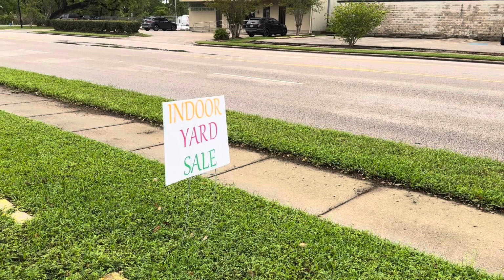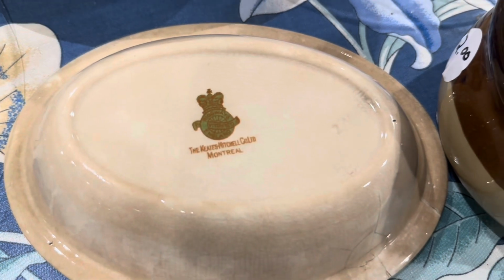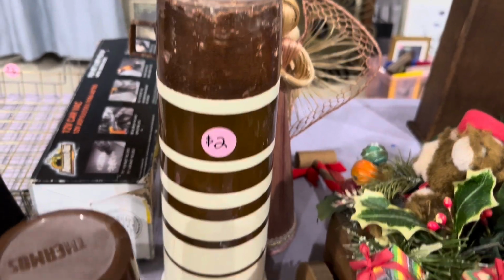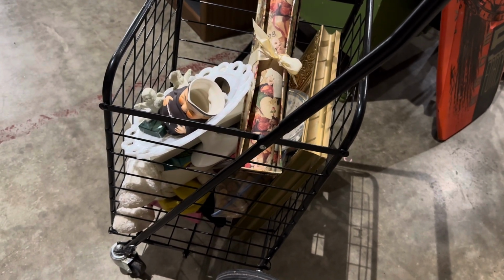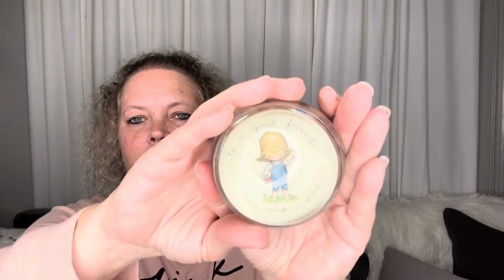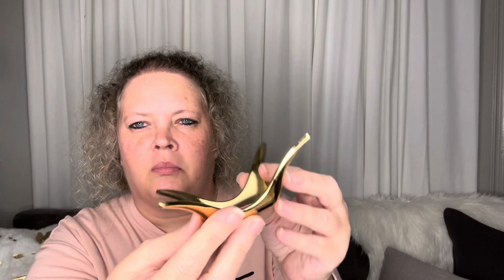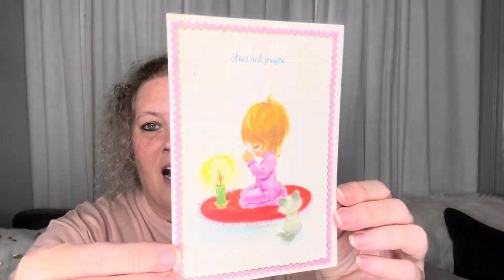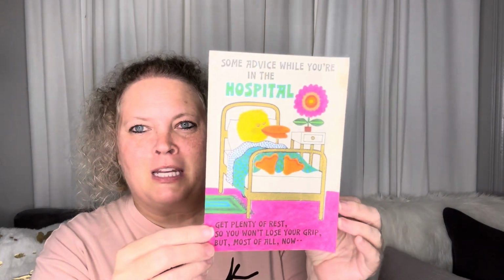Indoor Yard Sale Thrift with Me & Haul | April 4, 2024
Praise God from Whom All Blessings Flow! Blessed Beyond Measure

Thrift with Me, Thrift Store, Thrift Store Haul, Shop with Me, Thrift Haul, Indoor Yard Sale, KatsLivnLarge,